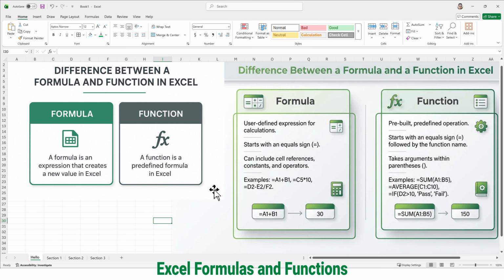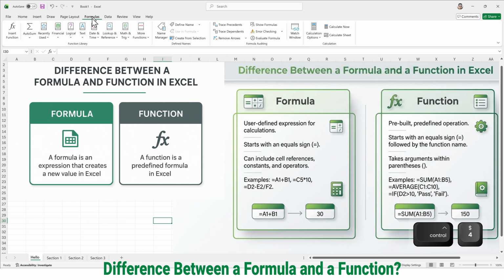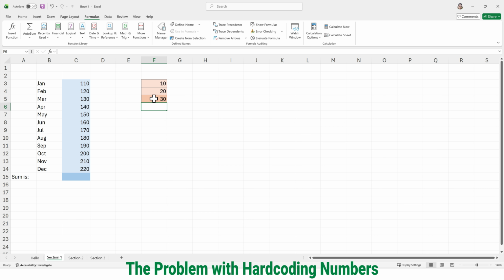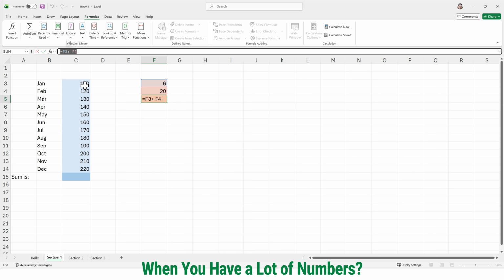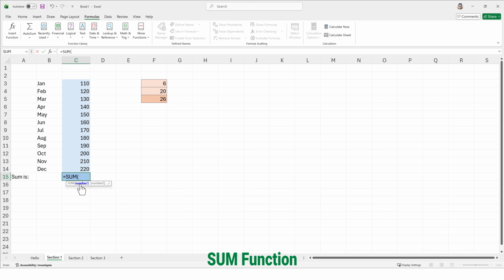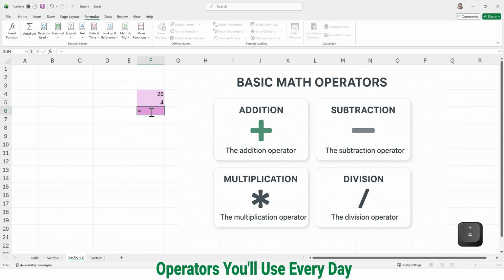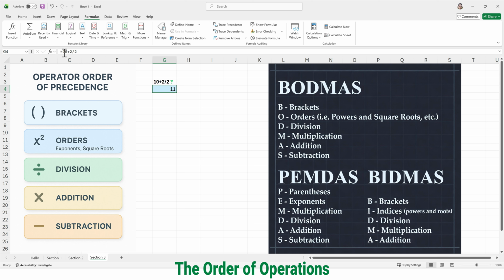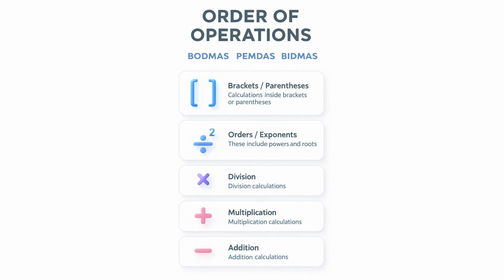Excel Formulas and Functions 101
Power of spreadsheets: formulas and functions.  Clear, practical, and beginner-friendly. Learn the difference between formulas and functions, why cell references beat hardcoding, how to use SUM and IntelliSense, common operators, those little green error flags, and how order of operations can change your results. Follow along, experiment, and make your sheets work for you.

📚 Index:
00:00 - Excel Formulas and Functions
00:51 - The Difference Between a Formula and a Function
01:50 - Every Formula Starts with an Equals Sign
02:28 - The Problem with Hardcoding Numbers
03:45 - Handling a Large Amount of Numbers
04:22 - The SUM Function
05:41 - Understanding Error-Checking Triangles
06:02 - Basic Mathematical Operators
06:37 - The Order of Operations (BODMAS/PEMDAS)
08:10 - Why the Fundamentals Matter

- Build live formulas using cell references (no hardcoding).
- Use functions like SUM and rely on IntelliSense to speed up work.
- Recognize and fix common formula pitfalls (parentheses, green-triangle warnings).
- Apply the correct operator symbols and the order of operations so results match your intent.

🔔 Quick tips
- Always start formulas with `=`.
- Prefer `=SUM(range)` over long hardcoded additions.
- Use brackets `()` to force calculation order when needed.